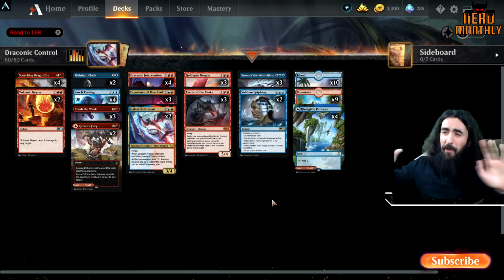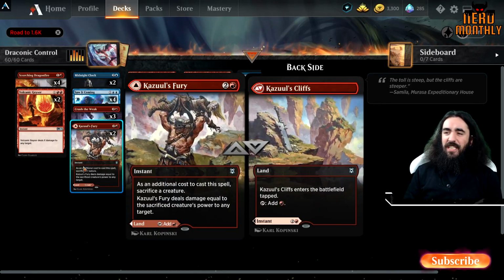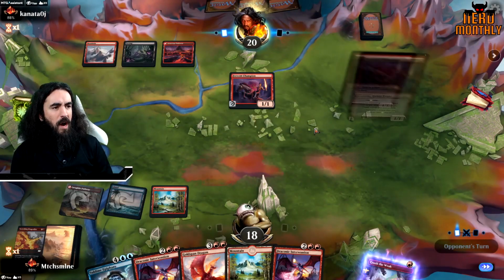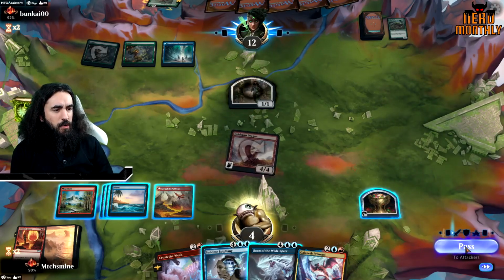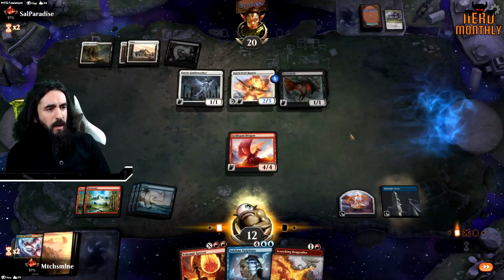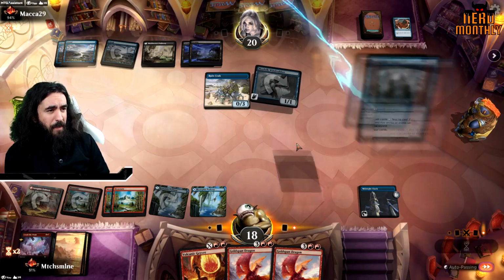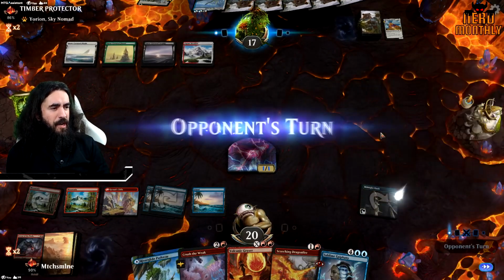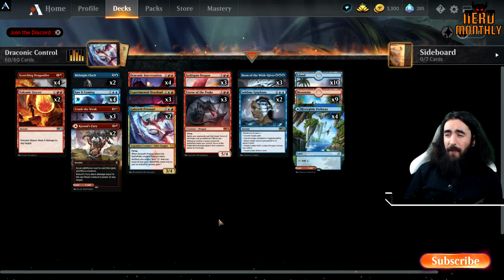PRISMARI MYTHIC DRAGON CONTROL | DRACONIC BEATDOWN! | MTG Arena Mythic Gameplay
Today I present to you: Draconic Control! I freakin' love Dragons, and so should you! They do everything, attack, exile...and now even control?! Oh heck yes!

Deck
3 Goldspan Dragon (KHM) 139
9 Mountain (SLD) 106
3 Terror of the Peaks (M21) 164
2 Galazeth Prismari (STX) 189
10 Island (SLD) 102
4 Scorching Dragonfire (M21) 158
4 Draconic Intervention (STX) 96
3 Boon of the Wish-Giver (IKO) 43
2 Midnight Clock (ELD) 54
4 Saw It Coming (KHM) 76
2 Sublime Epiphany (M21) 74
2 Volcanic Geyser (M21) 171
4 Riverglide Pathway (ZNR) 264
3 Experimental Overload (M21) 218
2 Kazuul's Fury (ZNR) 146
3 Crush the Weak (KHM) 128

00:00 Deck Pic
10:00 Goldspan Dragon Games
39:35 Thanks Guys